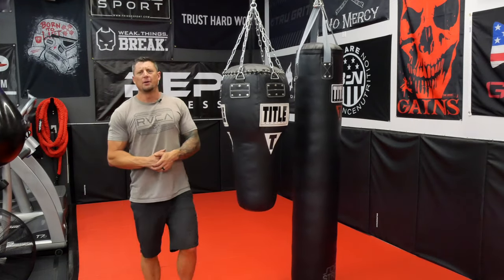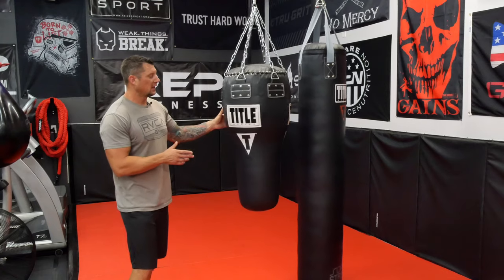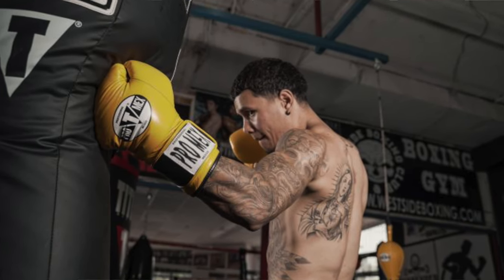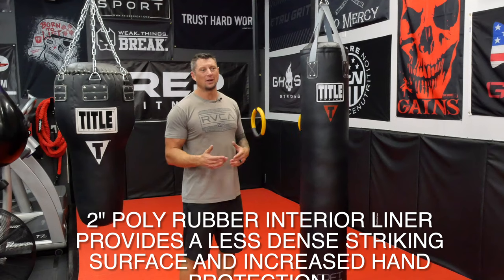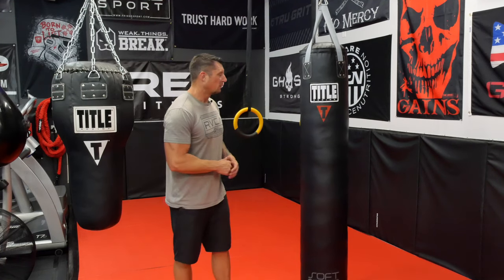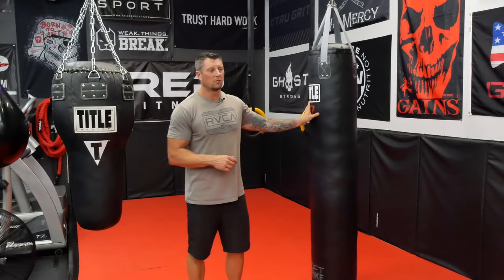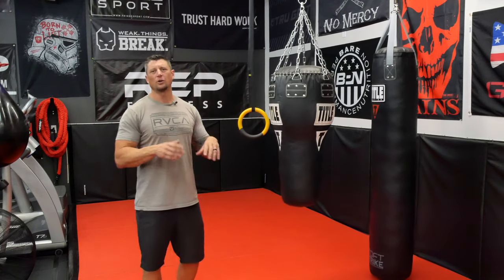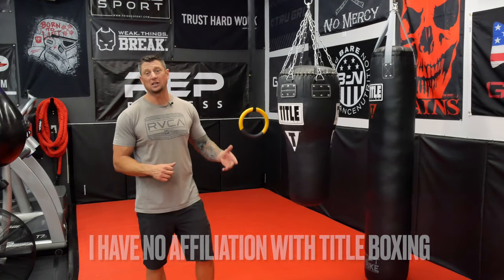Title Boxing heavy bag garage gym review! I go over the Thai Heavy bag and Big Bang angle bag.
Title Boxing heavy bag garage gym review!  I go over the Thai Heavy bag and Big Bang angle bag.  These are some of the best priced boxing bags on the market.